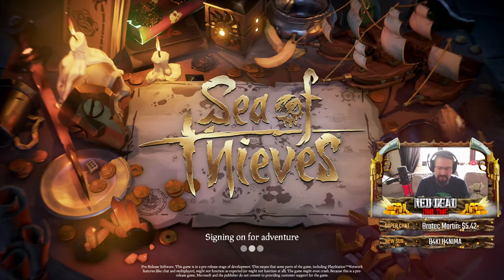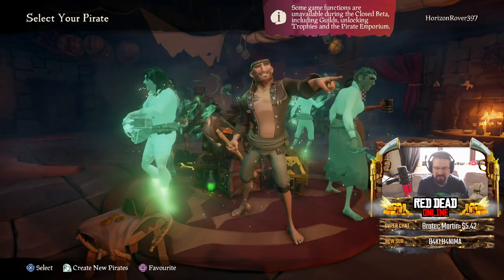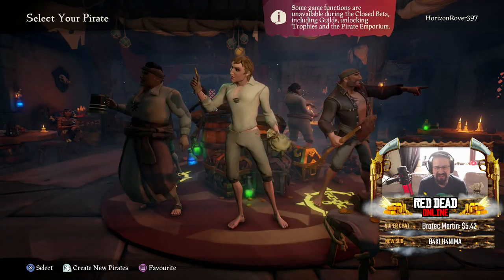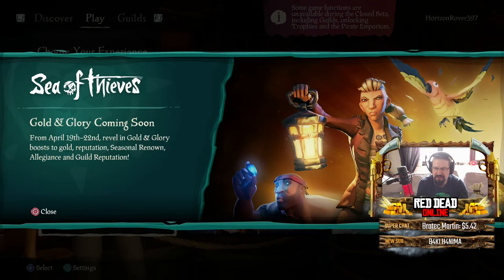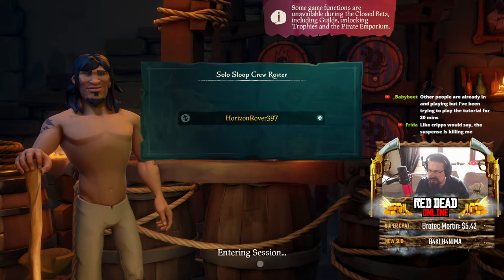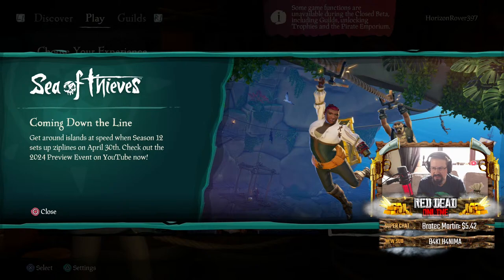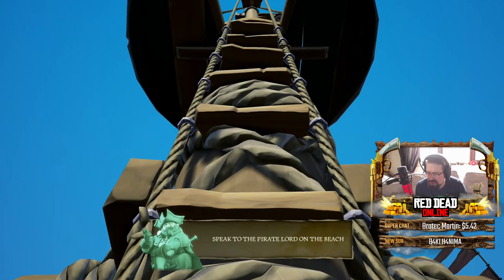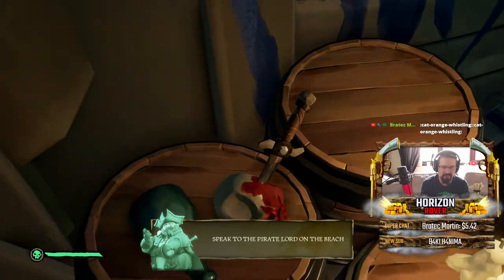First Gold and Character Creation in Sea Of Thieves Closed Beta Playstation5 April 12 2024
Sea Of Thieves Closed Beta Playstation5 April 12 2024
Live experience of SOT CB om PS5.
First Gold location and Character creation